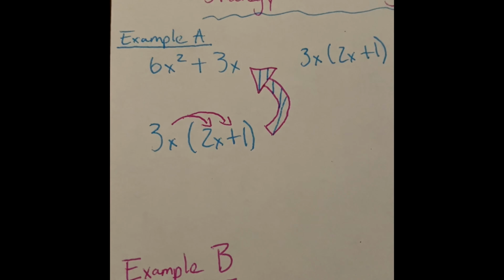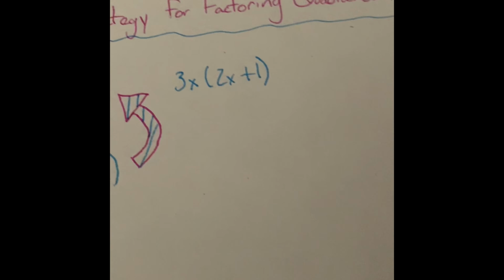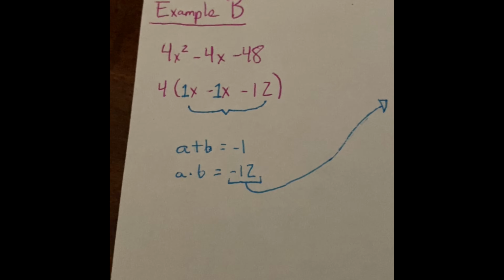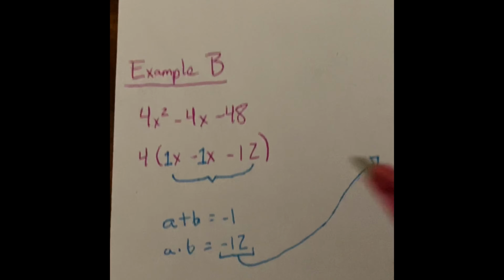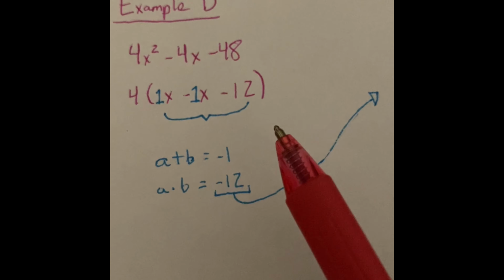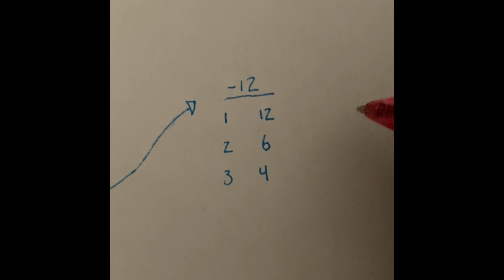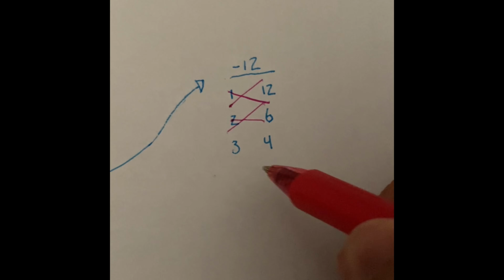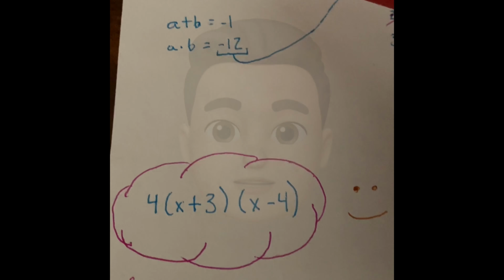Parkland WK5 Mario Arzaga Strategy in factoring Quadratics